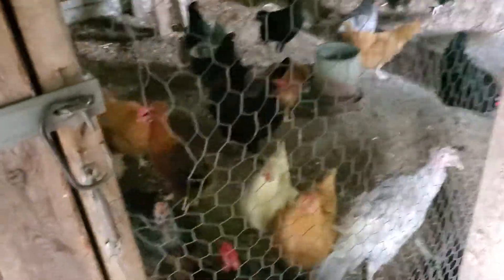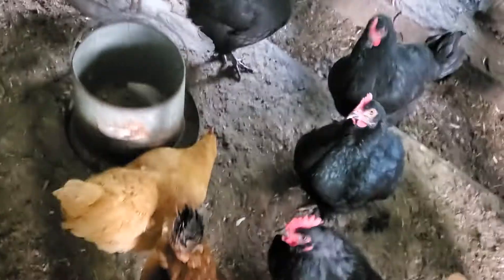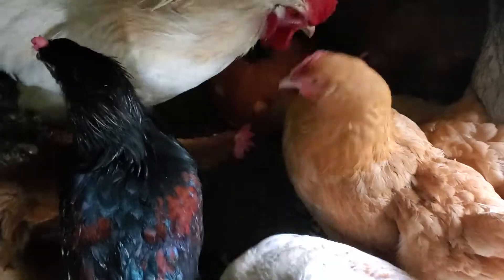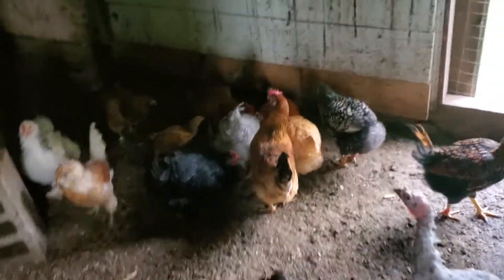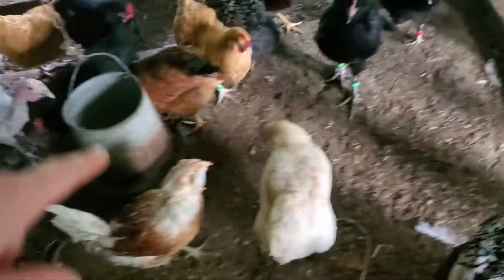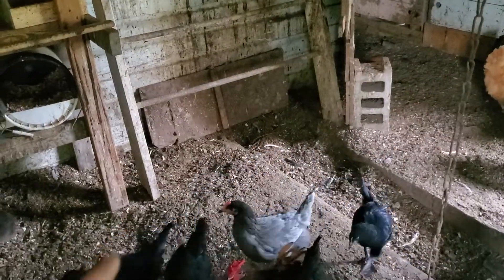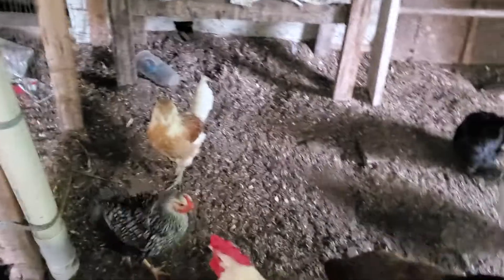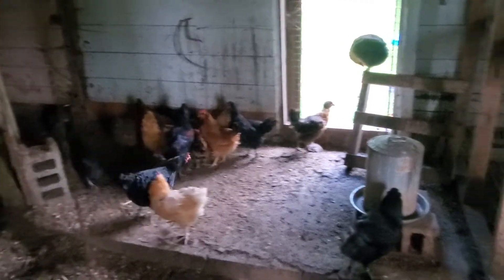Chicken Pumpkin Carving!